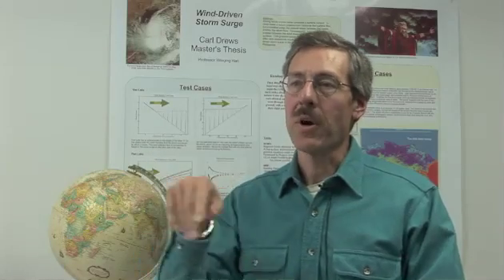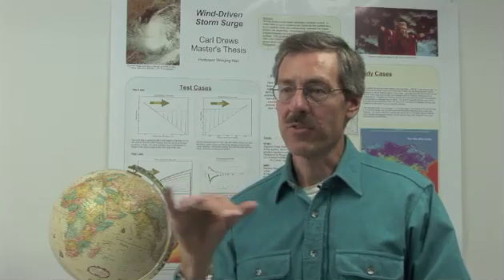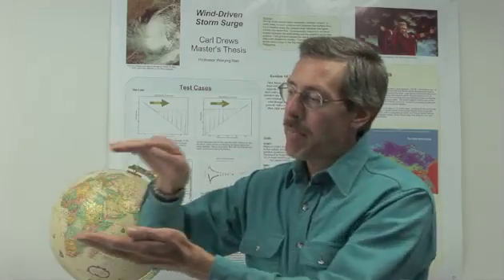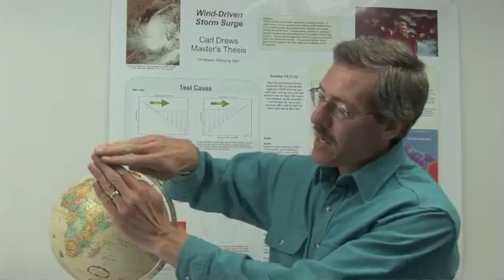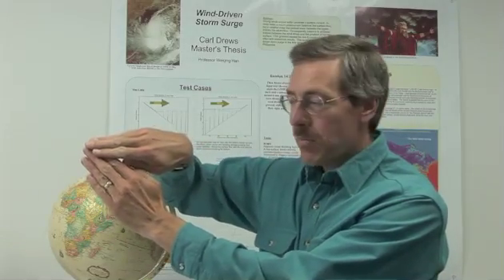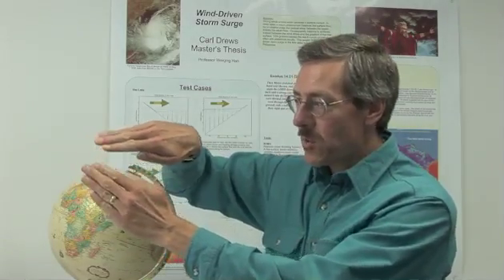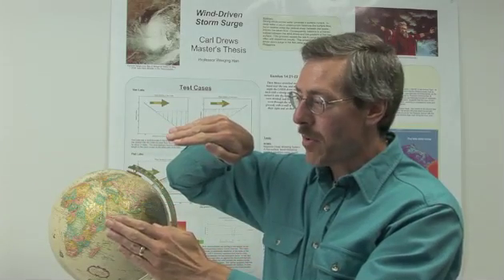Parting the waters, Part 2: Carl Drews on wind setdown research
NCAR researcher Carl Drews discusses the results of a computer modeling study that shows how a sustained wind can temporarily lower water levels

The research he describes arose out of his master's thesis in atmospheric and oceanic sciences. The research is published in the online journal, PLoS ONE and is part of Drews's larger research project with oceanographer Weiqing Han (University of Colorado) into the impacts of winds on water depths, including the extent to which Pacific Ocean typhoons can drive storm surges. By pinpointing a possible site south of the Mediterranean Sea for a potential Red Sea crossing, the study also could be of benefit to experts seeking to research whether such an event ever took place. (Visualization by Tim Scheitlin and Ryan McVeigh, NCAR; based on model simulations.)